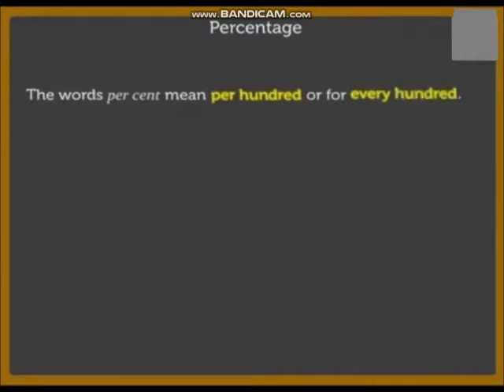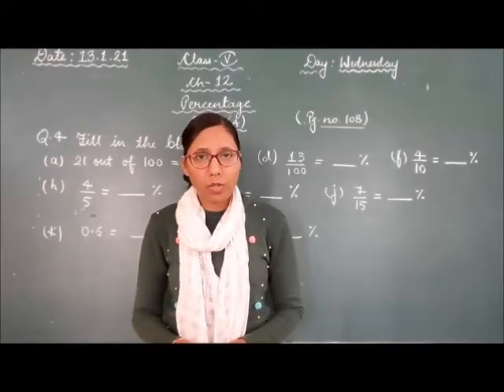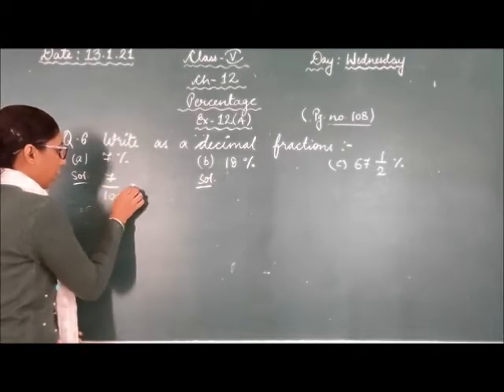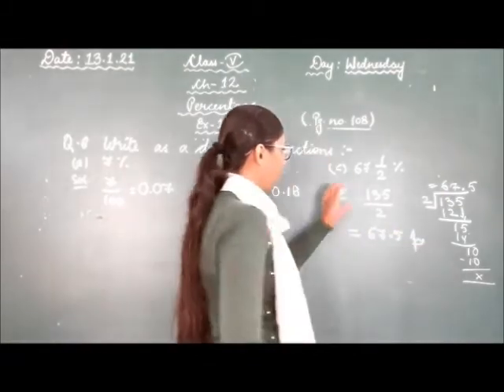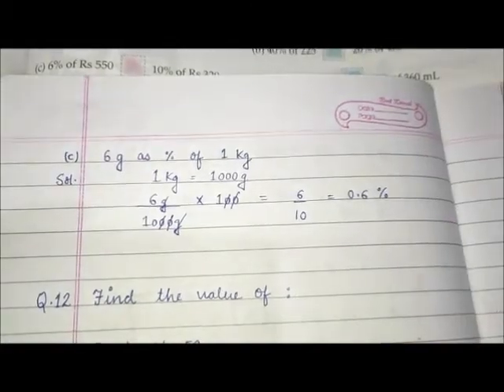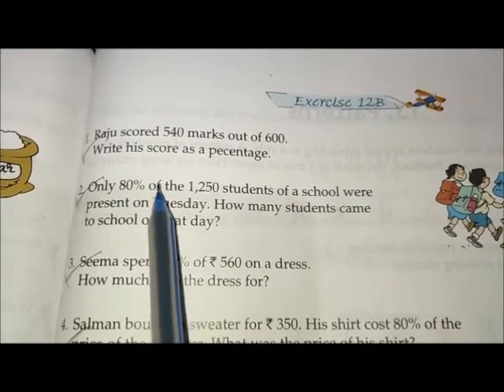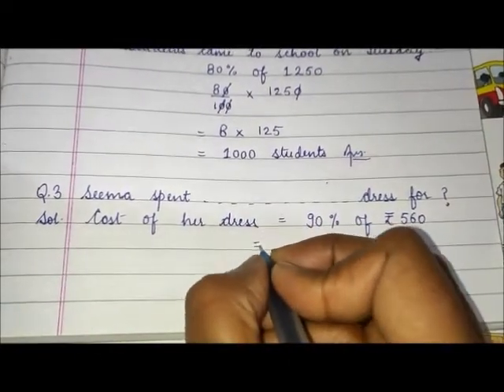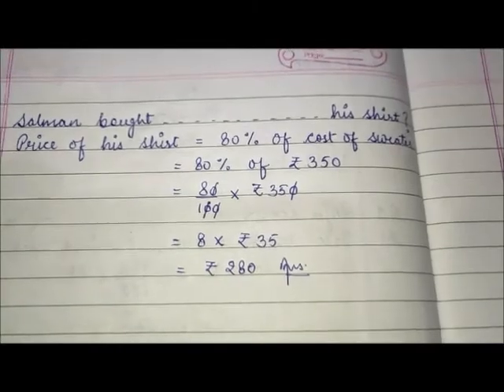Class-5 Maths Revision of Ch 12 Percentage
Lets revise the chapter.